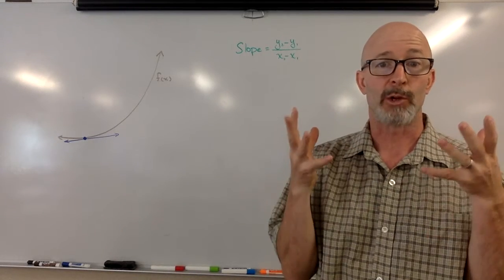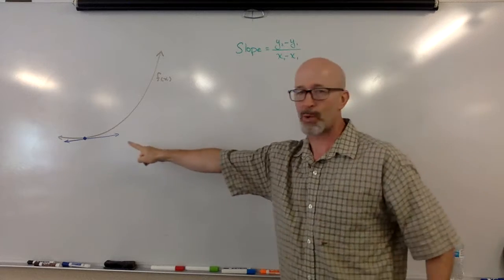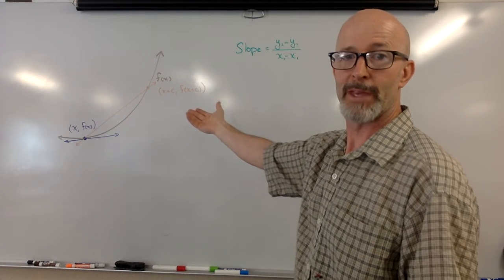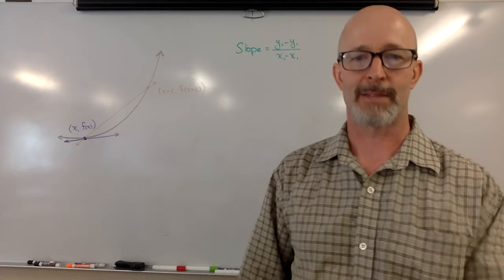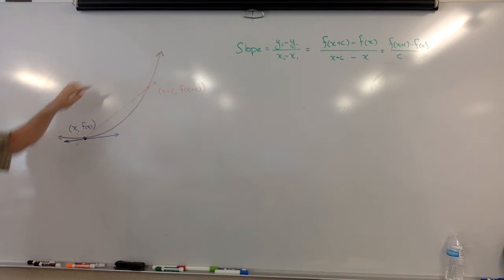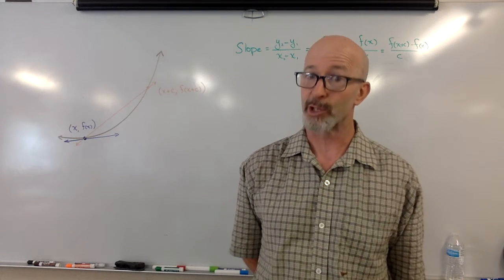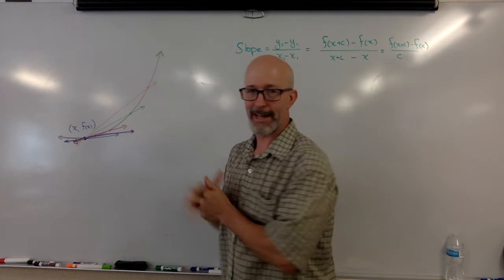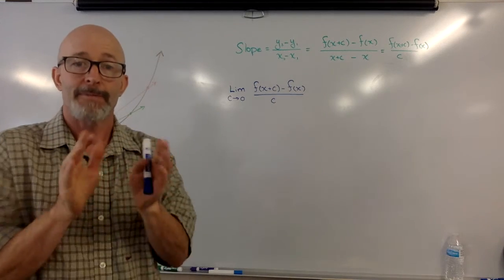Definition of a derivative